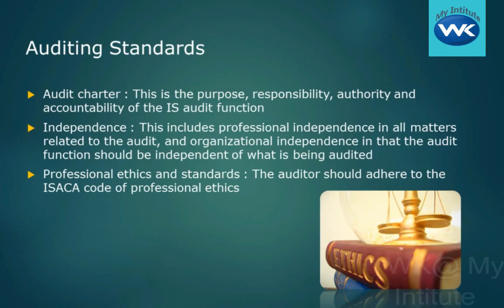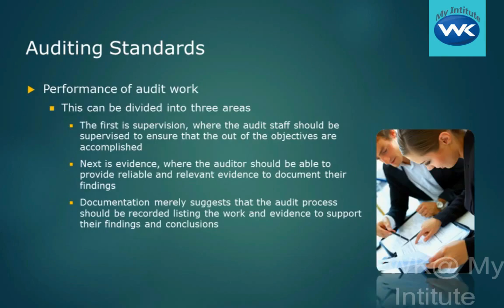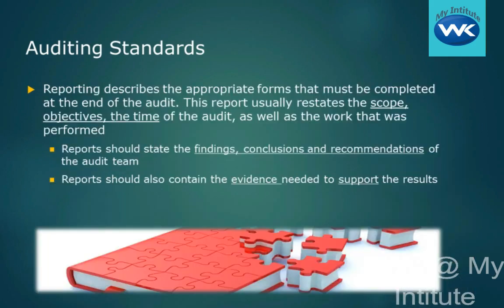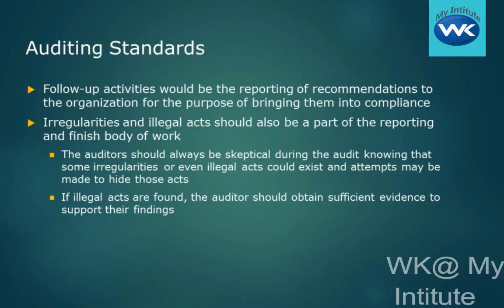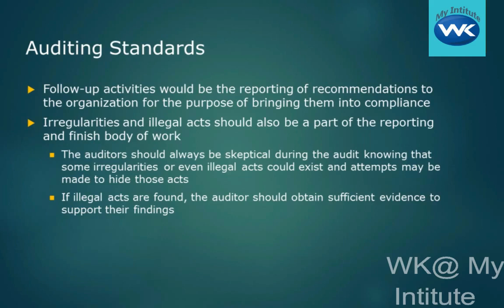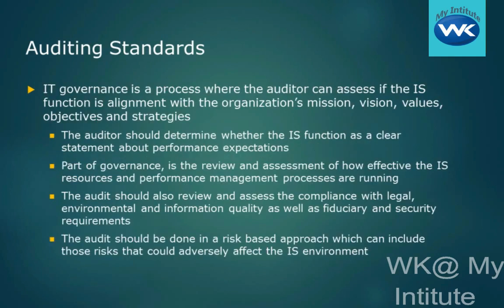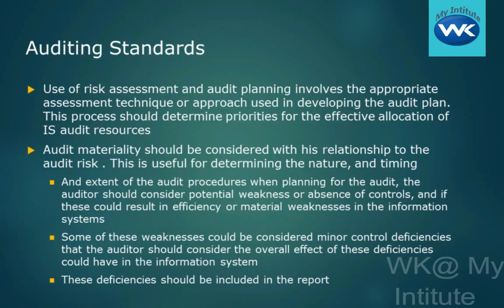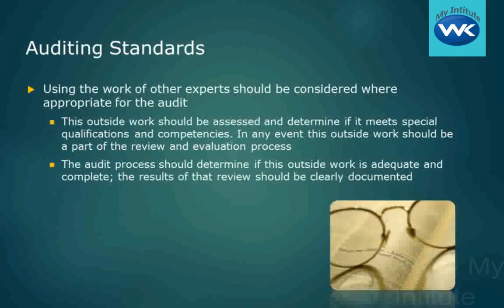005 Auditing Standards 1